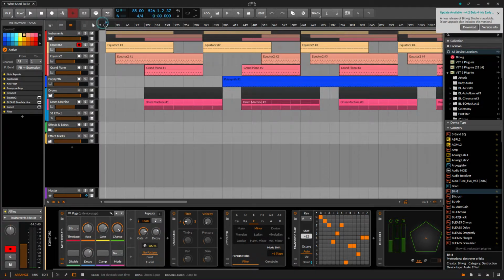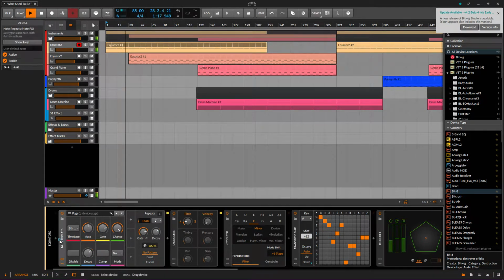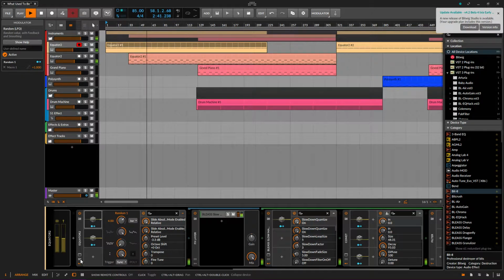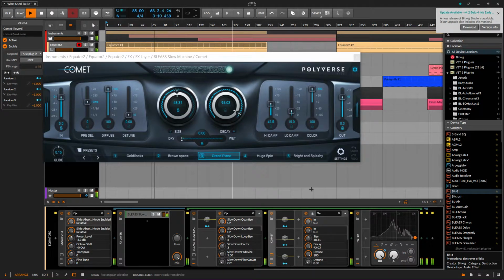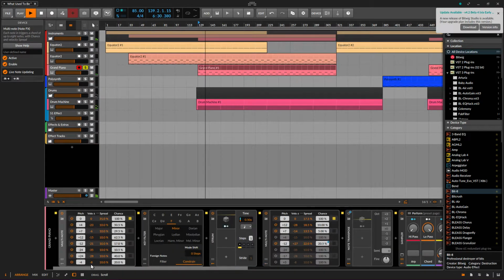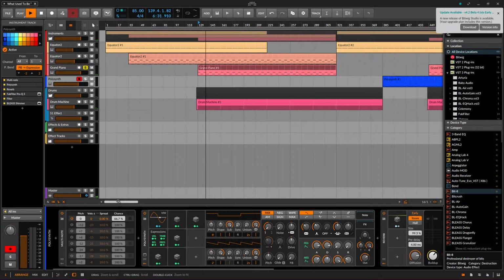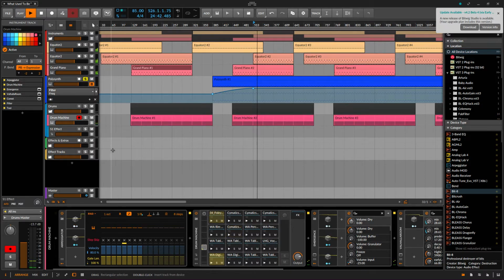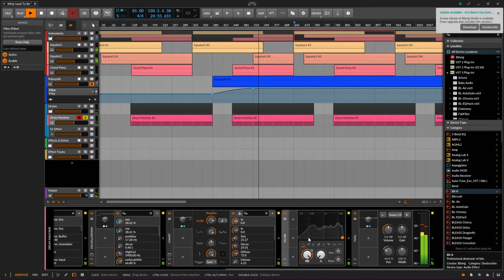How I Made A 3 HOUR LONG SONG Part in BitWig Studio without Modular Synth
Making long songs can be difficult, but what if the song writes itself? That's what I'm explaining today!